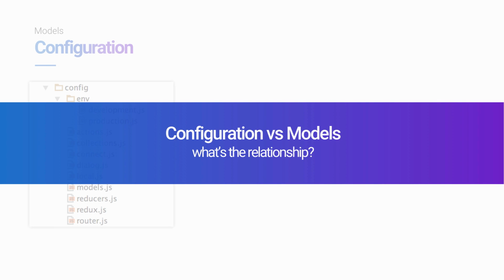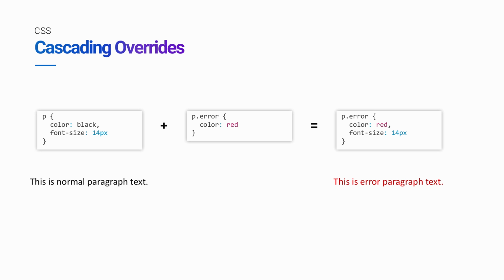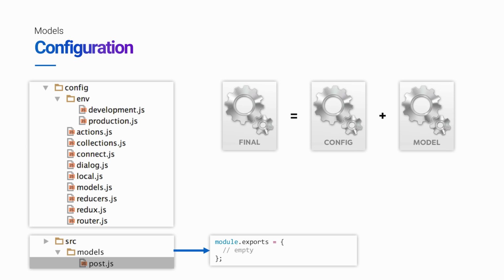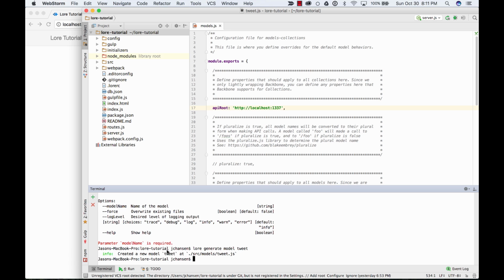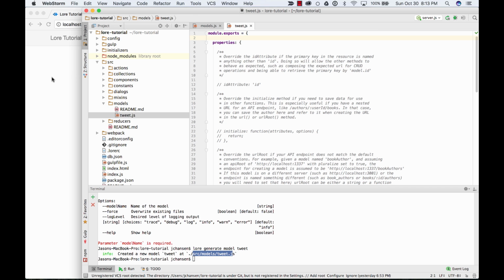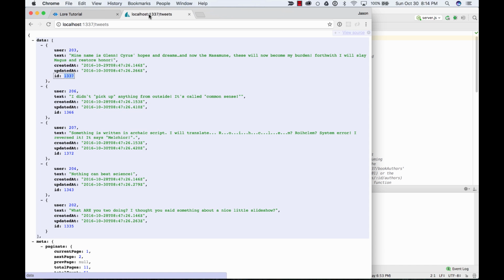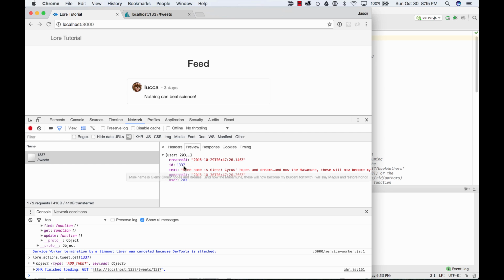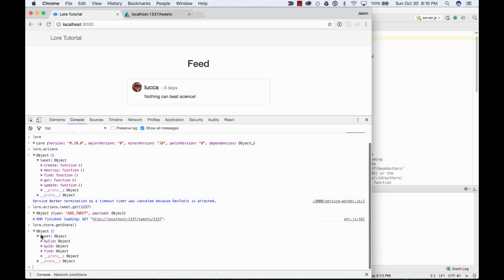Lore Tutorial - Fetching Data - Step 2